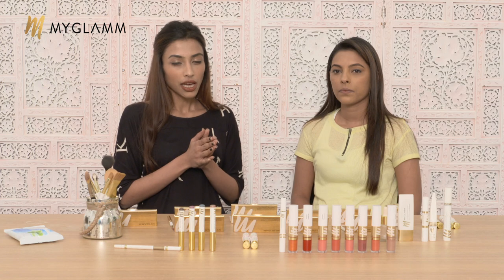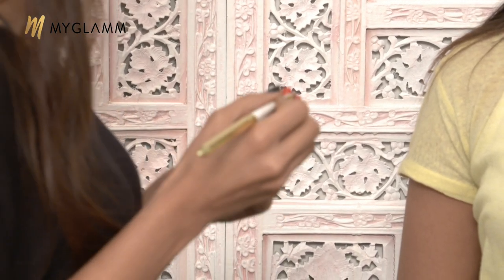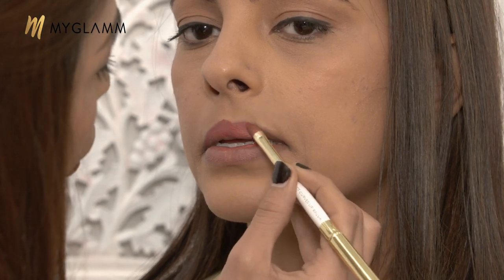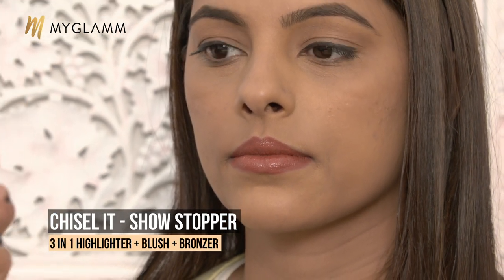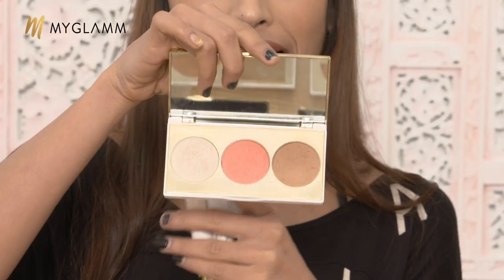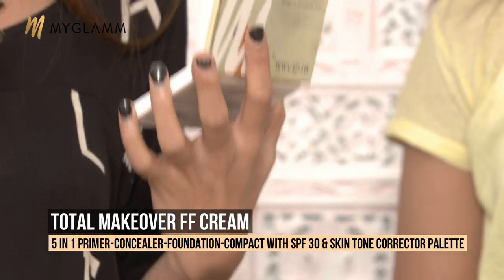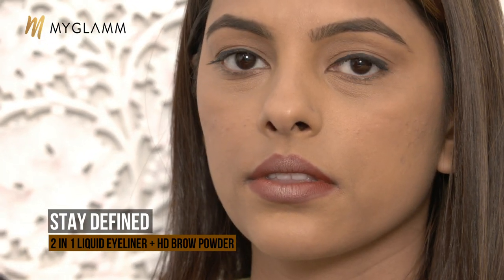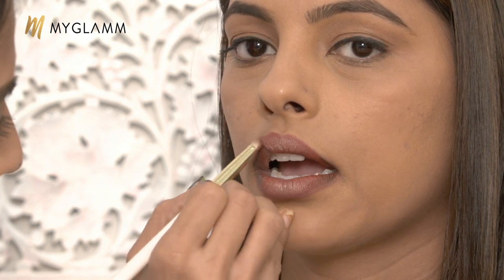Lipstick Cocktail l Makeup Tips and Tricks | Featuring MyGlamm Products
Mixing lipsticks of different tones to get just the right shade thats perfect for you. MyGlamm shows you how to create the perfect lipstick cocktail. Watch our MUA show you how to wear lipsticks differently and how to create a lipstick cocktail with MyGlamm makeup products.
Our MUA shows you how to wear Lipstick in Different Ways!

COLOUR FUSION - BEAUTY SHOT - (2 in 1 Plumping Aubergine Purple Lipstick + Plumping Pastel Rose Lip Gloss)

CHISEL IT - SHOW STOPPER (3 in 1 Golden Highlighter + Peach Blush + Brown Bronzer) -

Total Makeover FF Cream For Medium Skin Tone - (5 in 1 Primer-Concealer-Foundation-Compact with SPF 30 & Skin Tone Corrector Palette)

POWDER MAGIC - AMETHYST - (Powder Eyeshadow Stick & Liner in a modern lavender shade) -